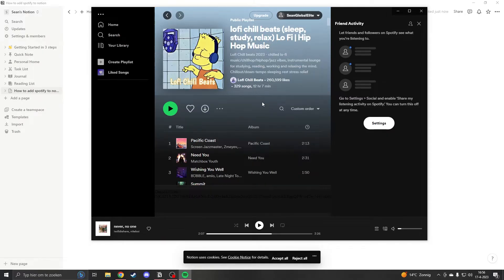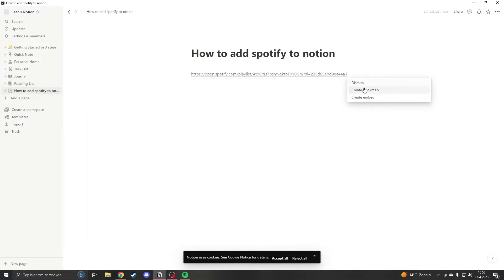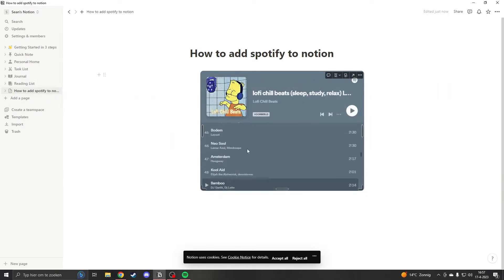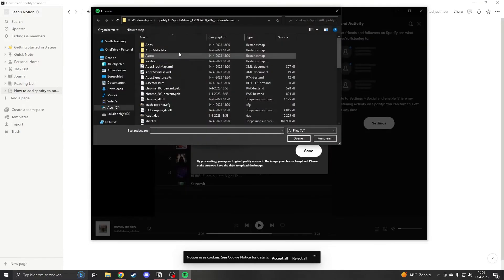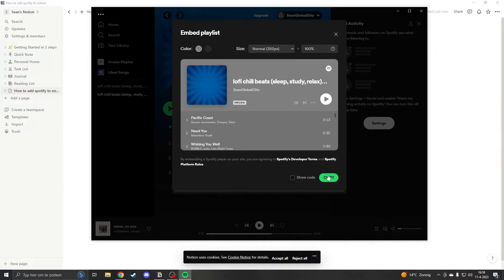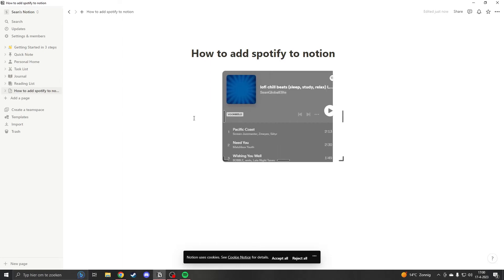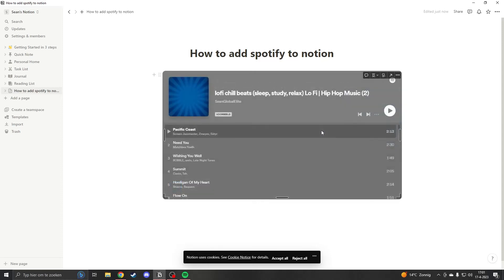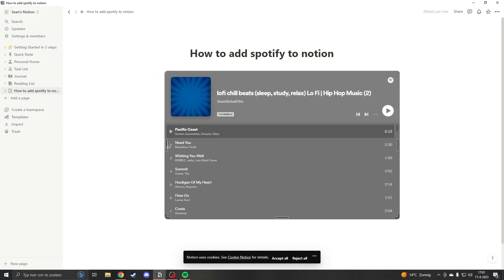How to add spotify in Notion (Quick Tutorial)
In this video, you'll learn how to add Spotify to Notion, the popular productivity and organization app. Adding Spotify to Notion can help you easily access and manage your favorite music playlists while you work or study.

0:00 - 0:42 Easiest method
0:43 - 1:37 Change color
1:38 - 30 sec problem

We'll start by showing you how to create a new page in Notion and add a new embed block. Then, we'll walk you through the steps to find and copy the Spotify embed code for your playlist or song, and how to paste it into the embed block in Notion.

We'll also provide some tips and best practices for using Spotify in Notion, including how to customize the size and layout of the Spotify player to fit your needs.

Whether you're a student looking to boost your productivity with some background music, or a professional who wants to stay focused during long work sessions, this video will help you integrate Spotify into your Notion workflow.

So if you're ready to enhance your Notion experience with some great tunes, watch this video and learn how to add Spotify to Notion!